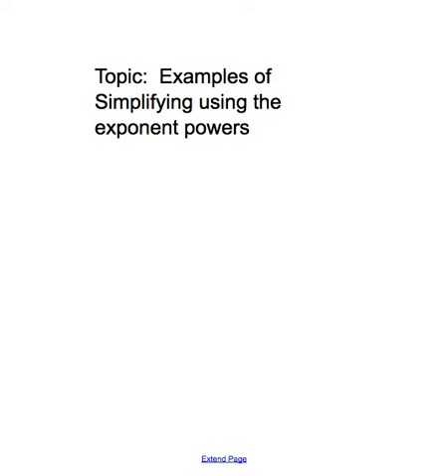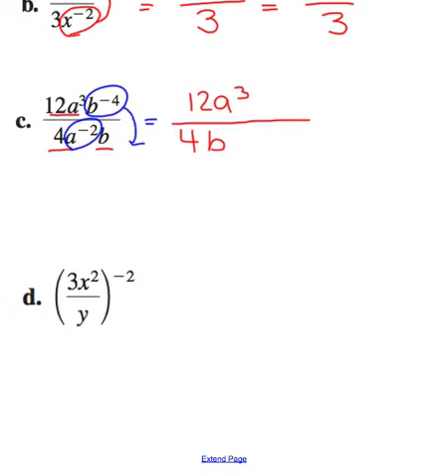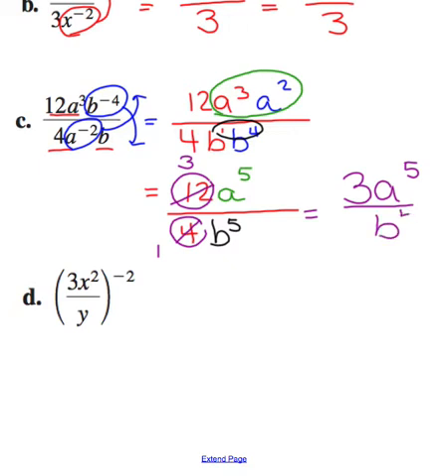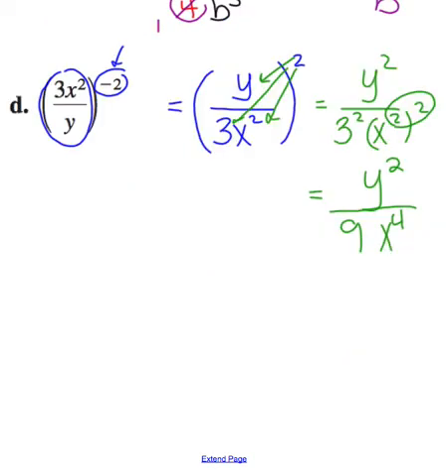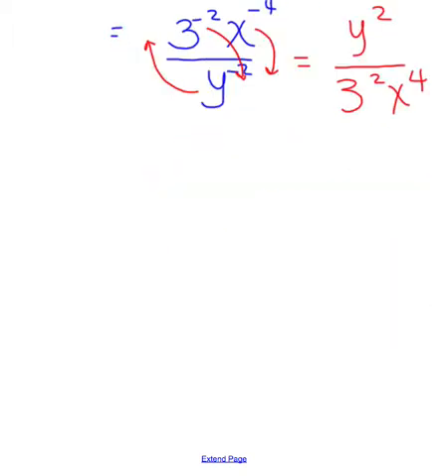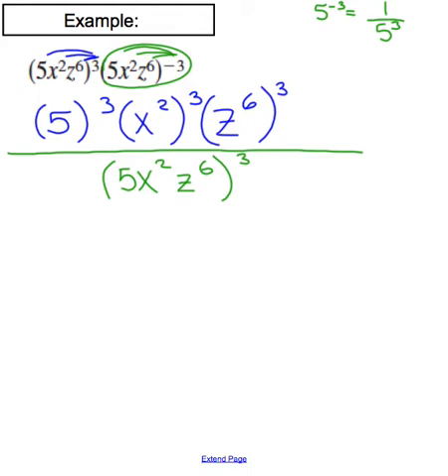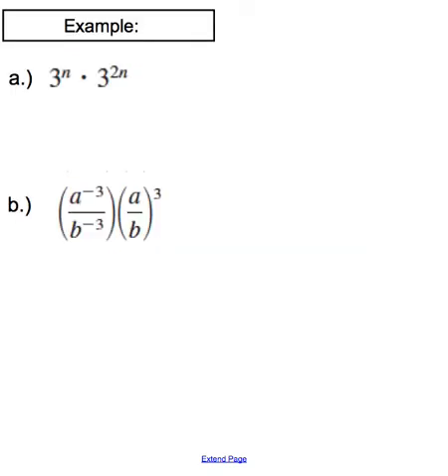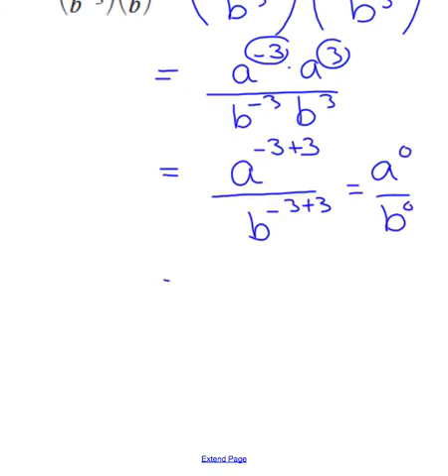Part 2 Simplifying exponentials